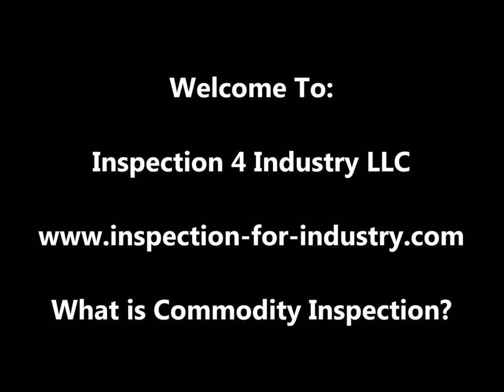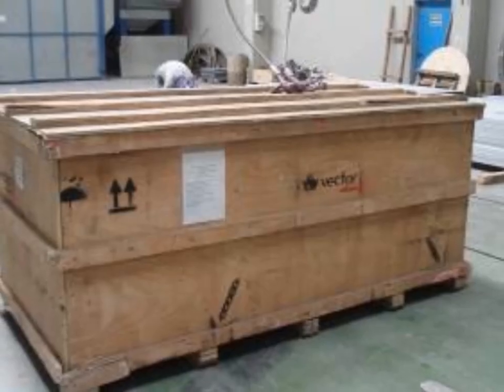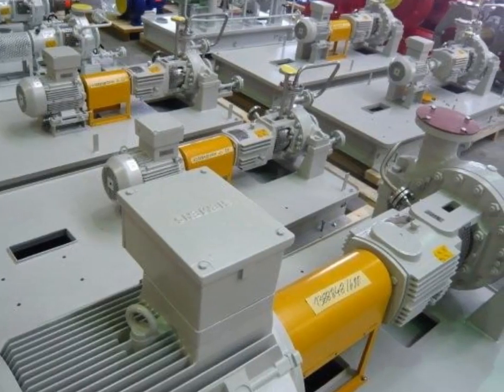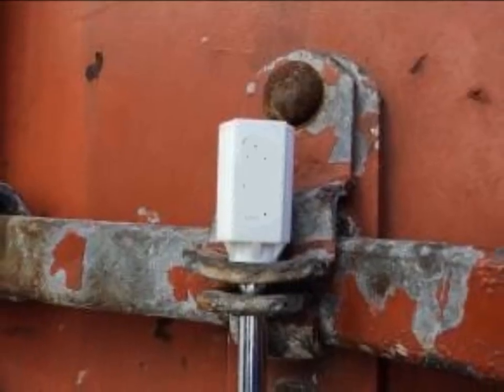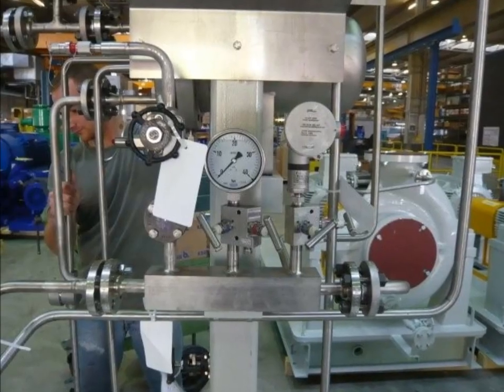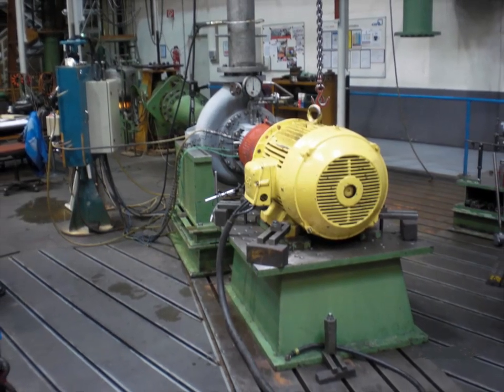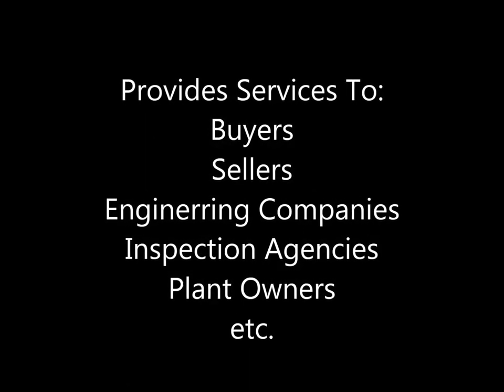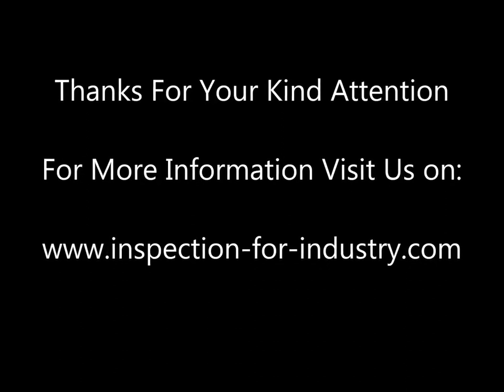Commodity Inspection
The commodity inspection video by Bob Rasooli provides you with information about second and third party inspection activities, which are done to confirm that delivered commodities, have the same specifications stated in the purchase order. The video also provides your required information about certificate of inspection.